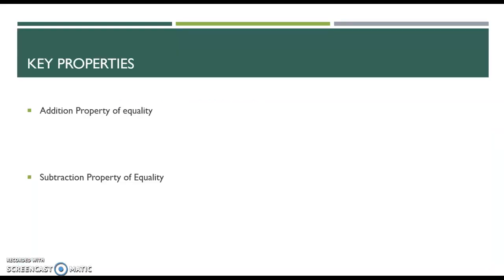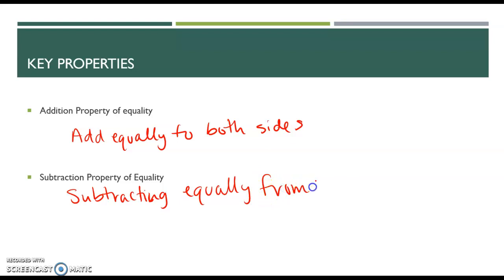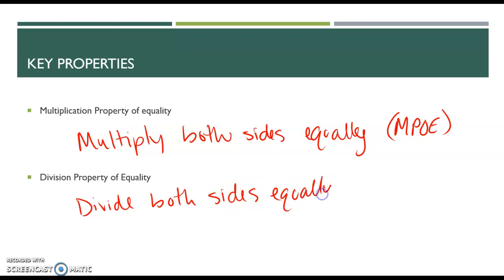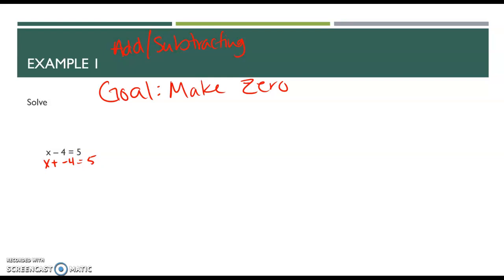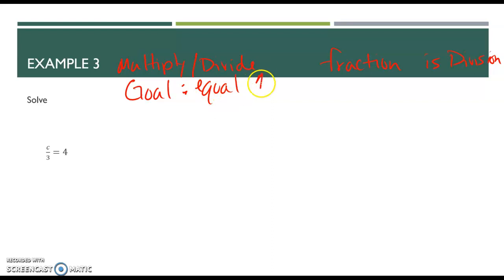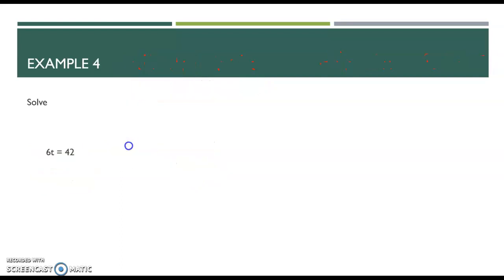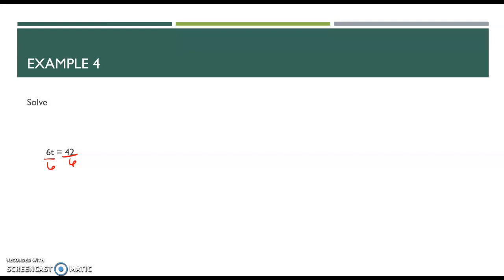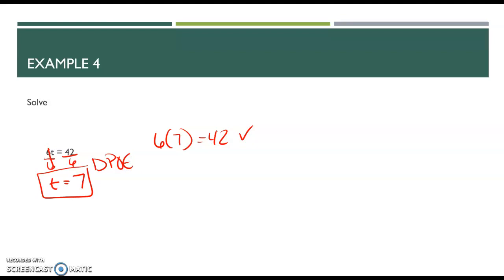2.0C 1-step Equations